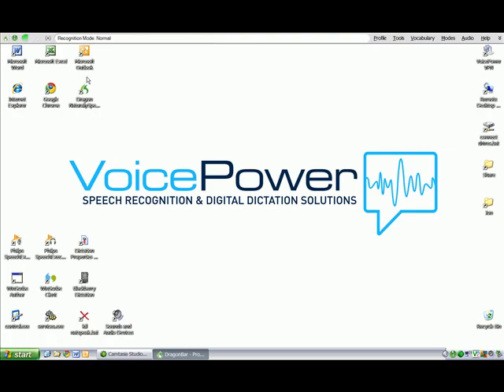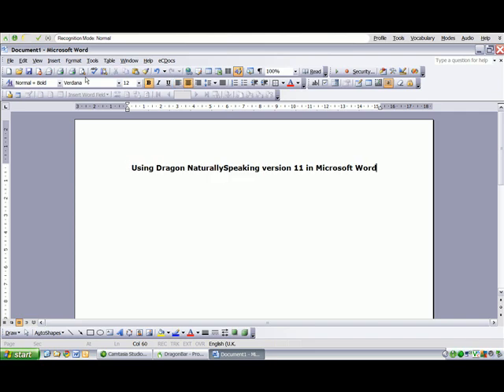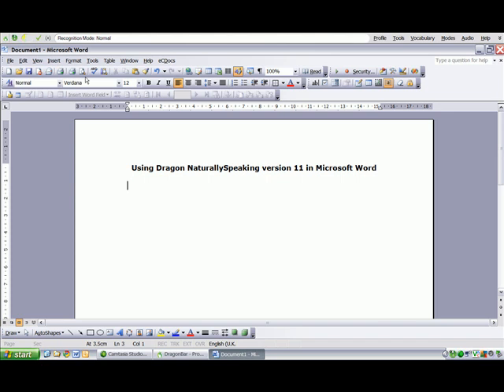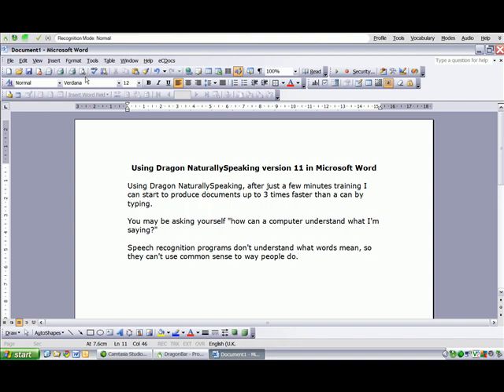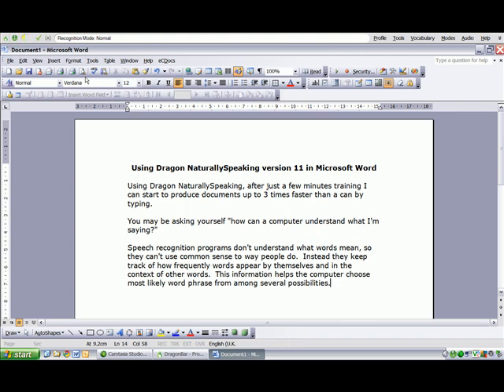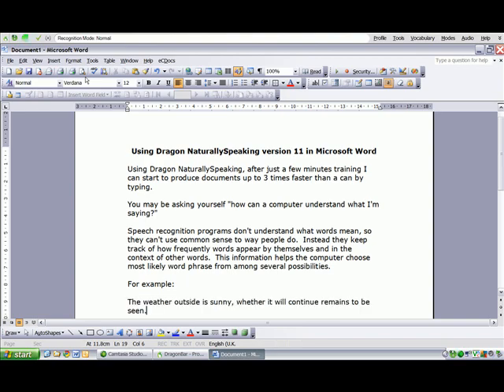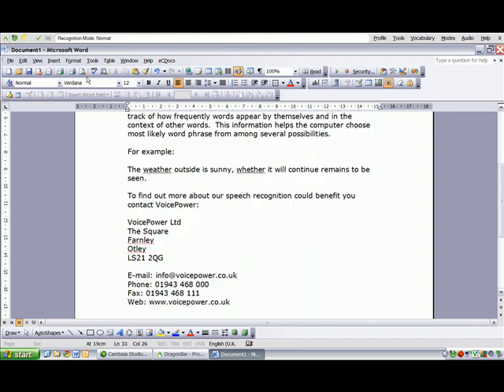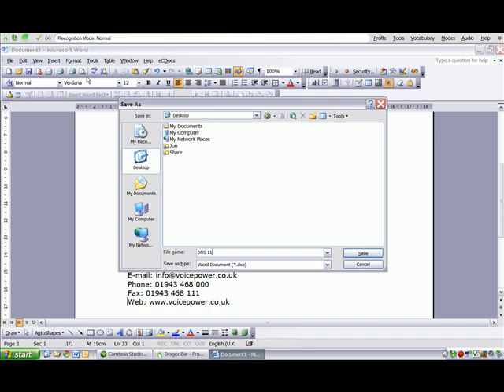Dragon NaturallySpeaking Version 11 in Microsoft Word 2003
A demonstration video of Dragon NaturallySpeaking version 11.0 working in Microsoft Word 2003. This video is for demonstration purposes only.